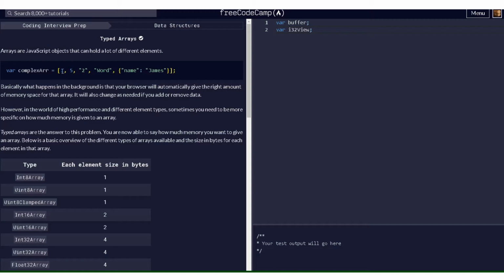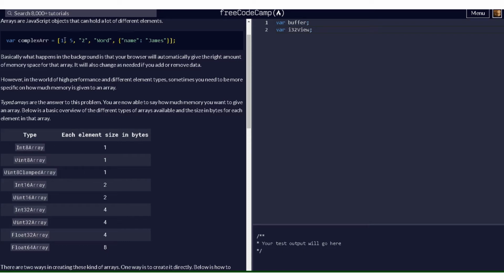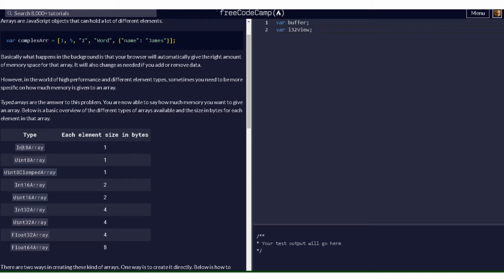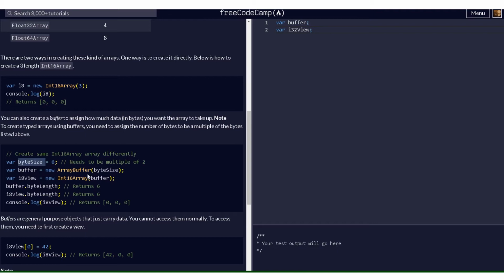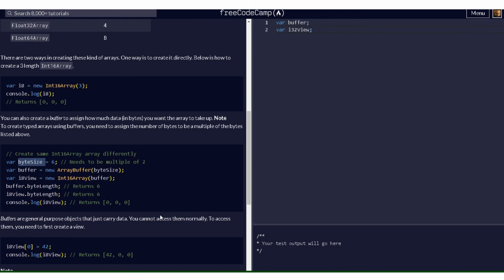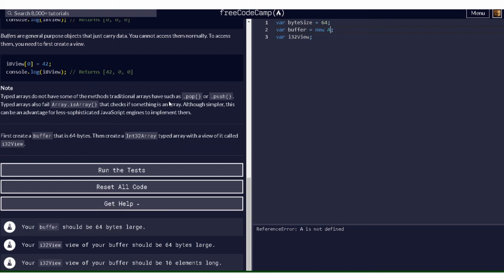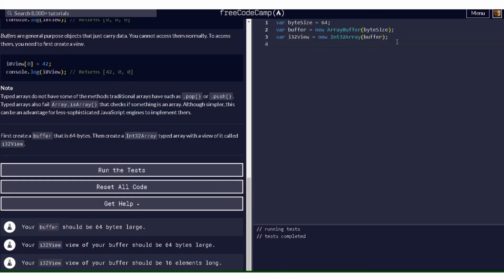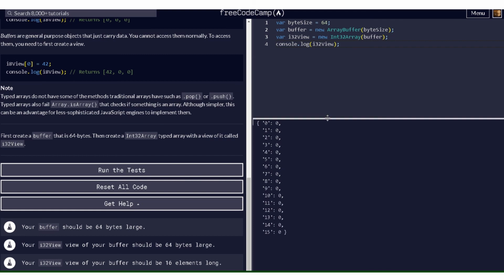TypedArrays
Basically what happens in the background is that your browser will automatically give the right amount of memory space for that array. It will also change as needed if you add or remove data.

However, in the world of high performance and different element types, sometimes you need to be more specific on how much memory is given to an array.

Typed arrays are the answer to this problem. You are now able to say how much memory you want to give an array. Below is a basic overview of the different types of arrays available and the size in bytes for each element in that array.